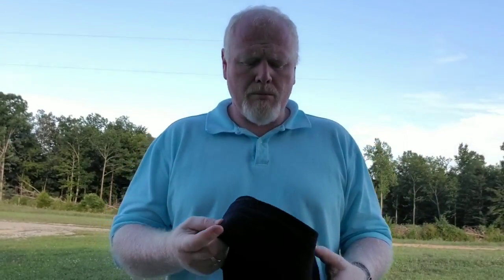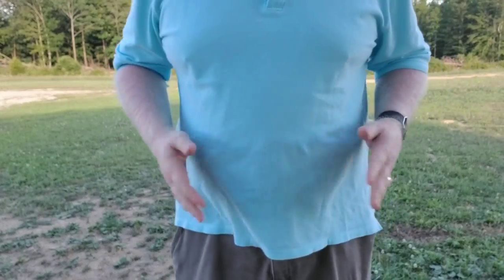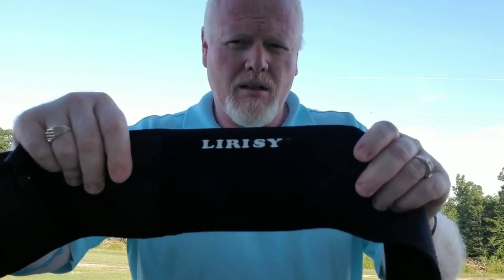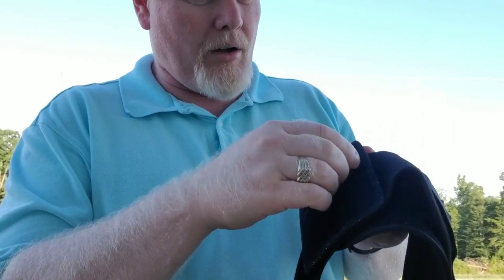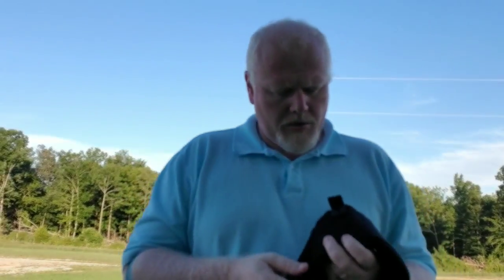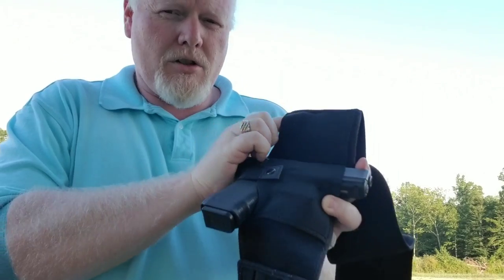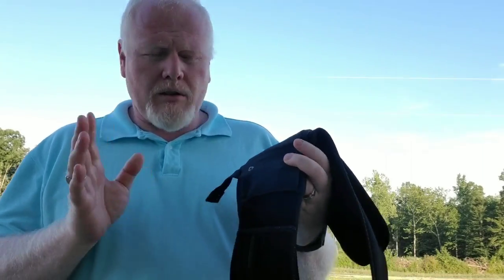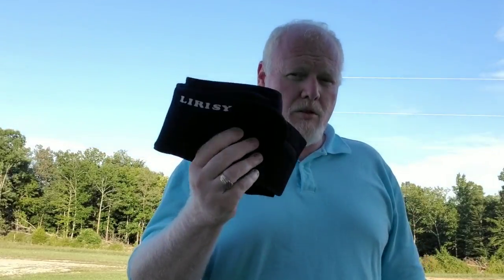Belly band holster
Belly band holsters work great for people who wear clothing that cannot support a traditional pistol holster.  There are many types and styles on the market that fit any body type and any type of firearm.

LIRISY XL Belly Band Holster for Concealed Carry
Ultimate Belly Band Holster for Concealed Carry
LIRISY Belly Band Holster for Concealed Carry
Kaylle Belly Band Concealed Carry Holster
Here are several different types of fun targets to shoot:
My camera
My cellphone